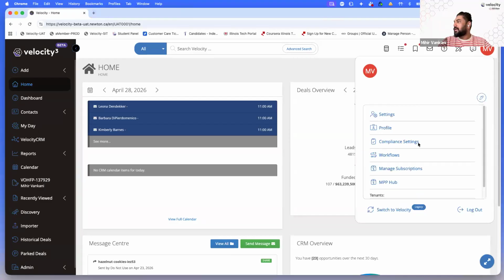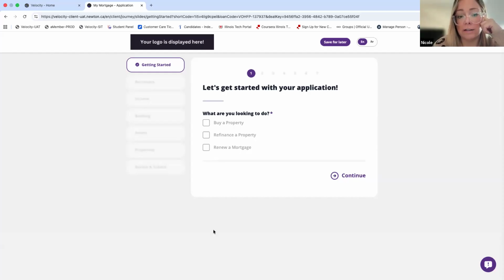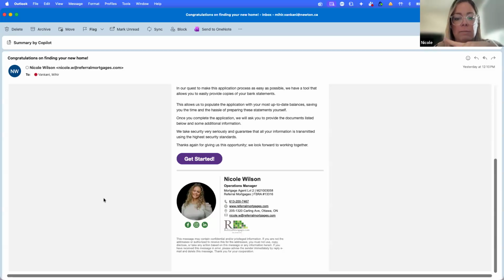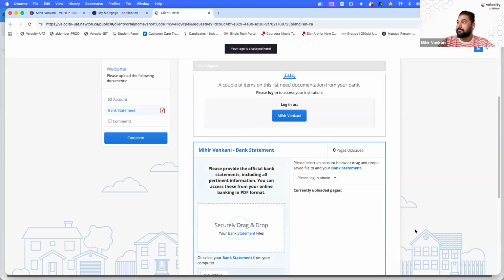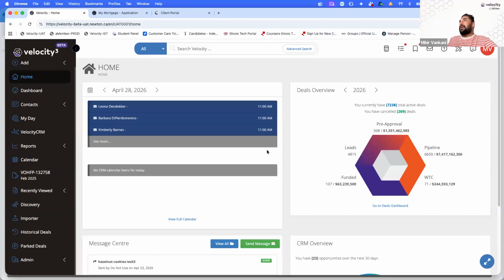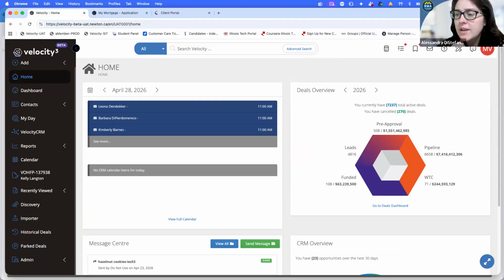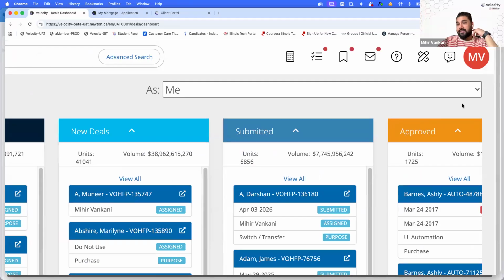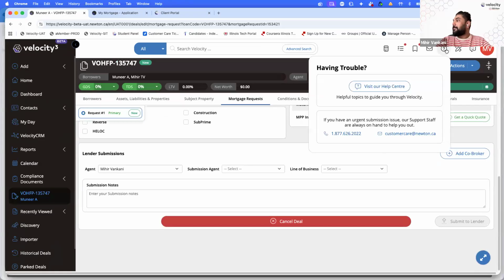Session 5 Velocity Q&A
Four sessions in, you'll have questions - and this is where we answer all of them. Bring real deals, real scenarios, and real challenges to the table. Nothing is off limits. Come with your questions. Leave with confidence.